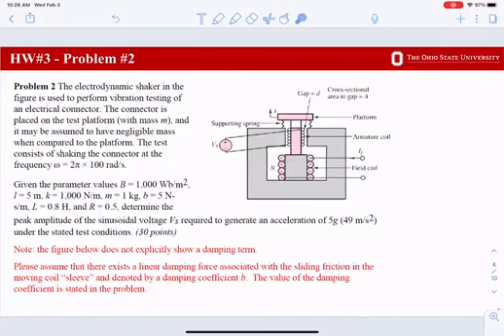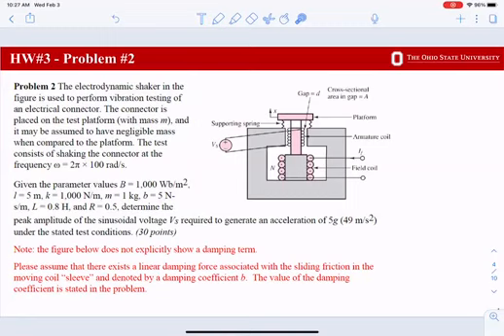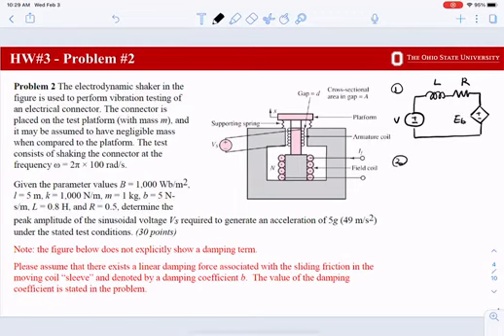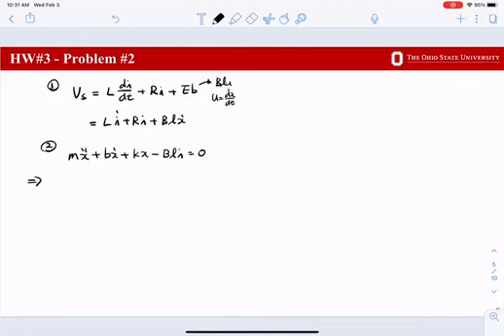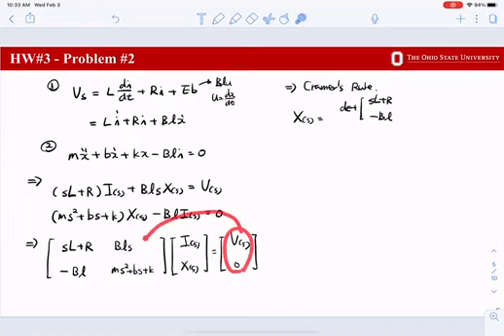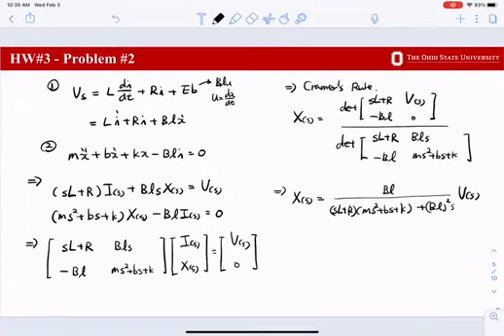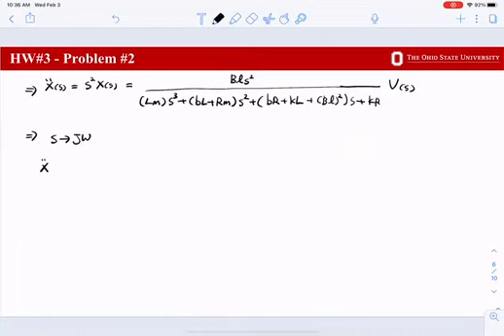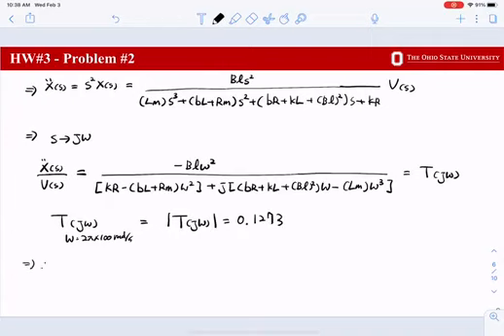Homework 3 Problem 2